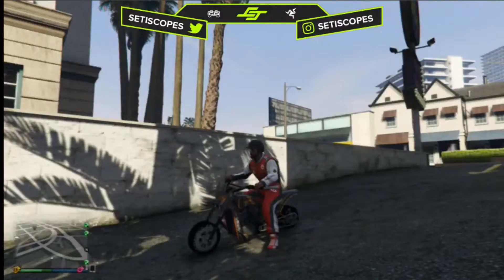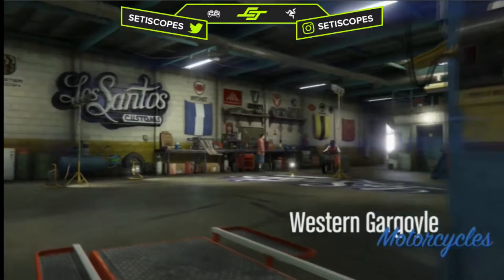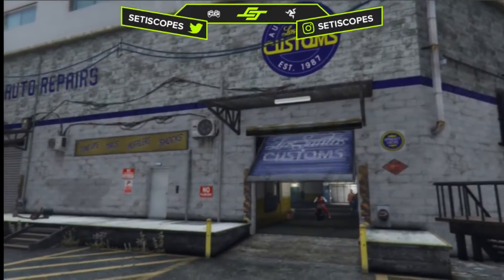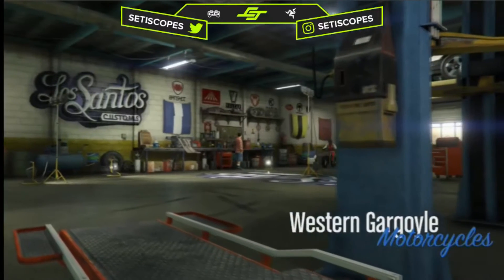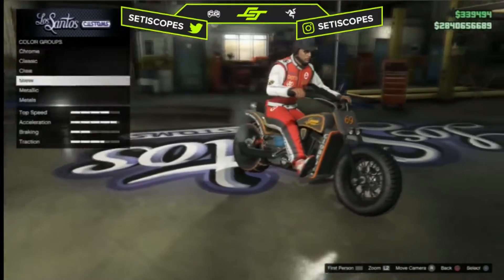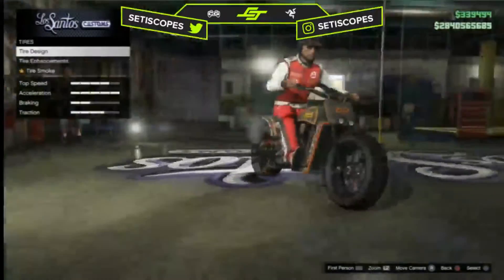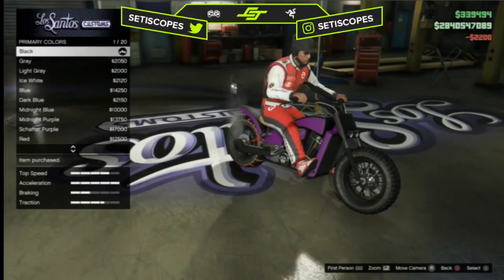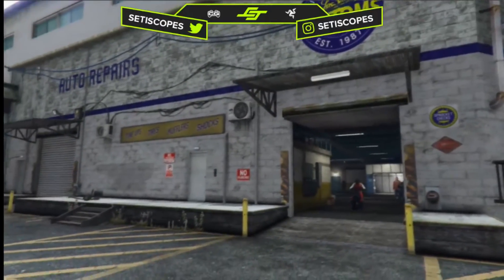Gta 5 - Customizing the Gargoyle (Chopper Motorbike)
Please help me get there by subbing and sharing!

Donate - If you're feeling like being awesome and donating to help me out I'll be really grateful. Money goes towards software and hardware to improve my content for you guys!

(Currently playing on Ps4) : Donate to Add me, If playing any games on stream like competitive Black Ops 3, I will play with you after stream but you have to accept that i have the ability to be tired (only sometimes) and this may affect my performance in pubs and i could not have the capability to play... until the next day!